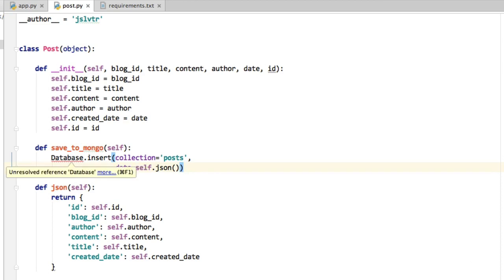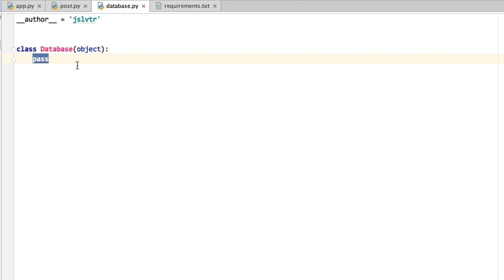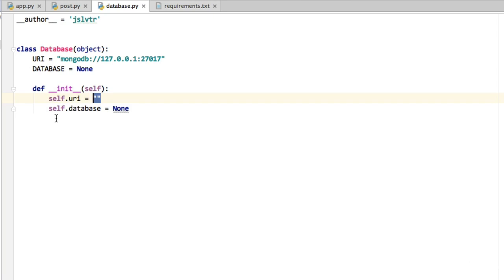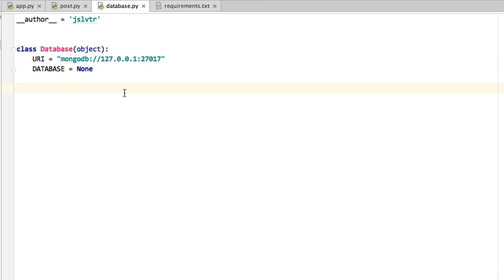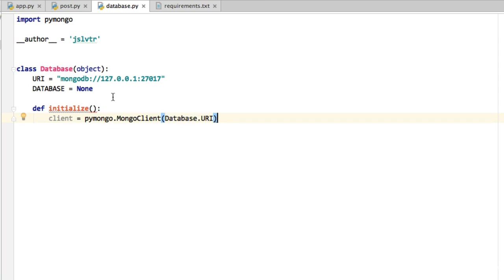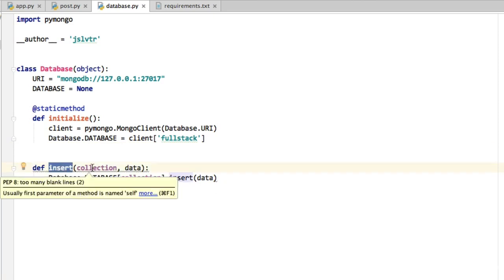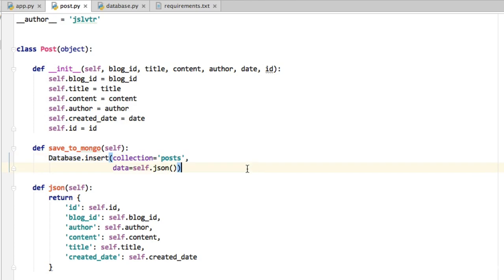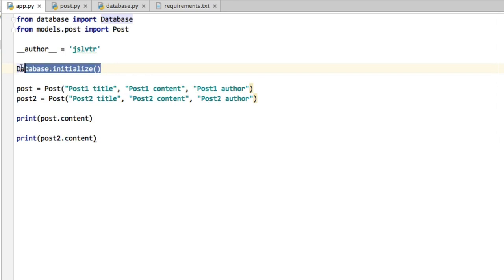26 Creating a Database class for database interactions